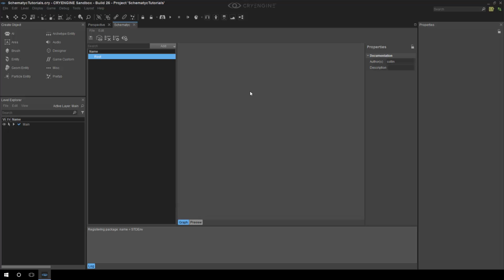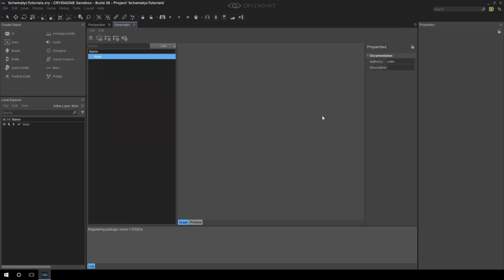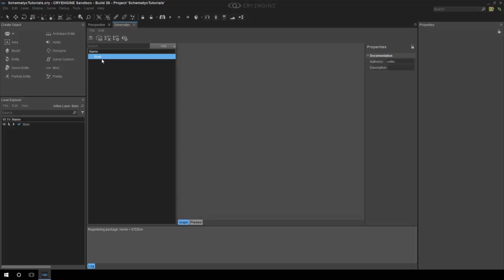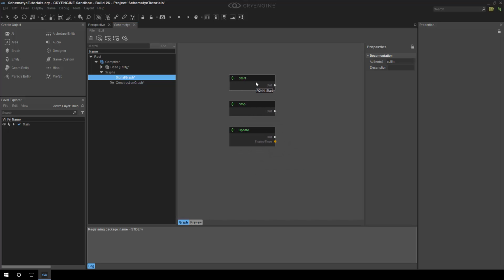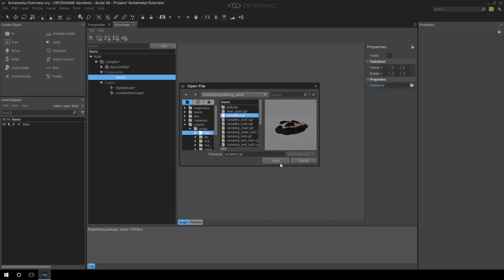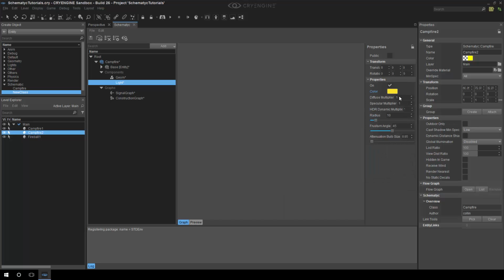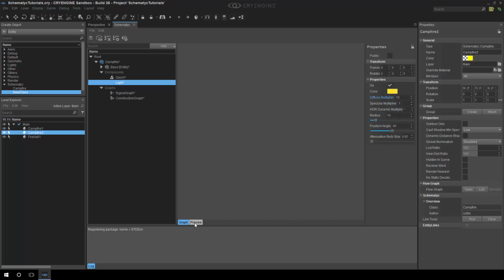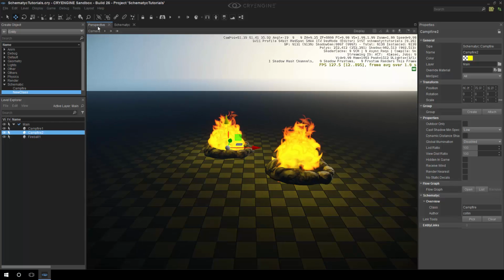Introduction to Schematyc | Game & Level Design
CRYENGINE - The most powerful game development platform is now available to everyone. Full source code. All features. Only 5% royalties.